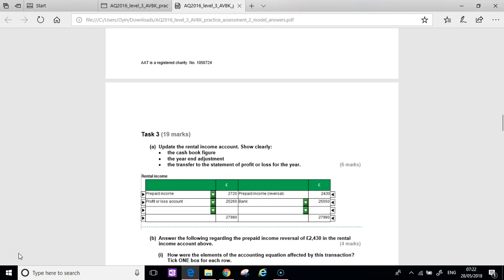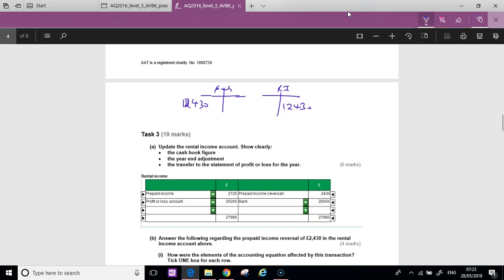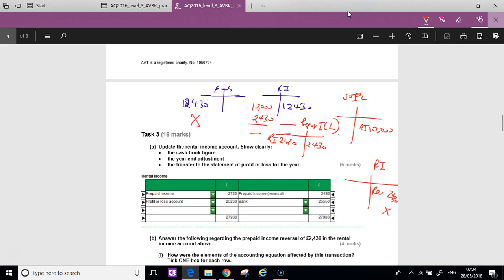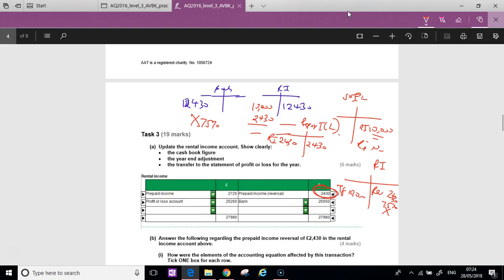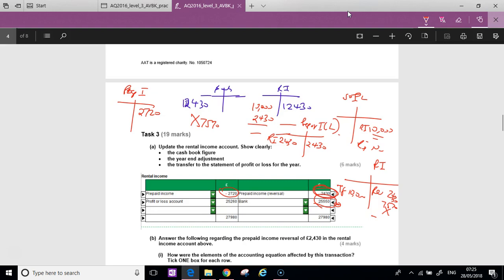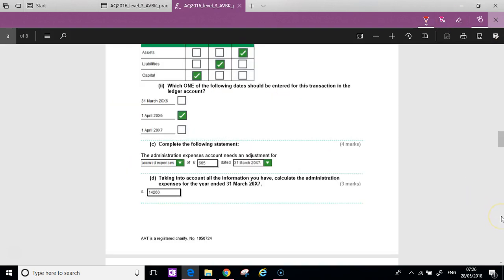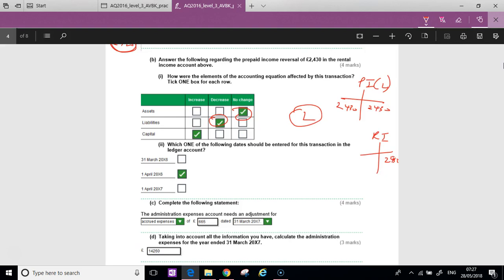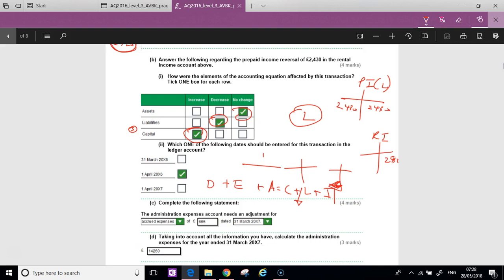AAT Practice exam Q3 Part One